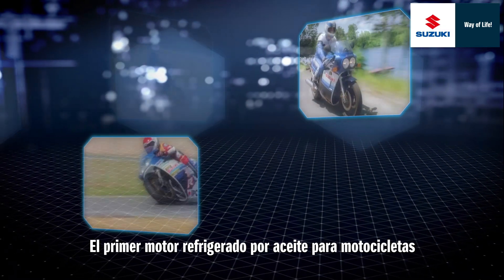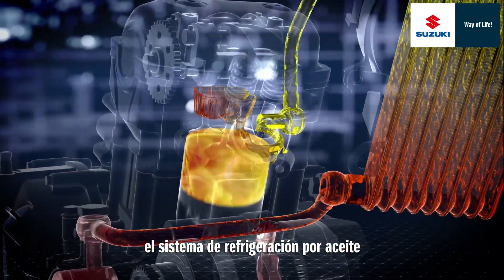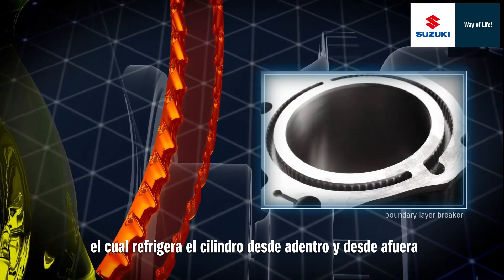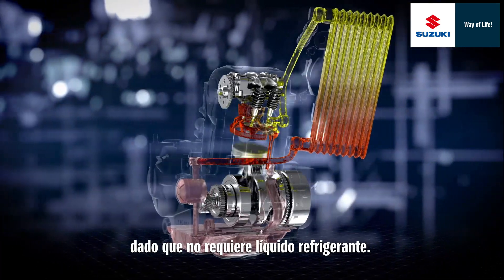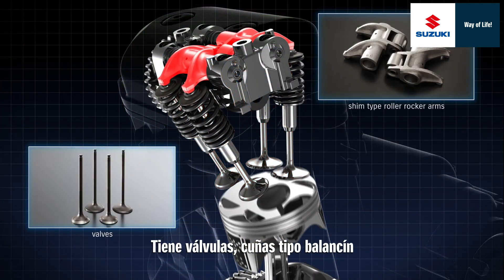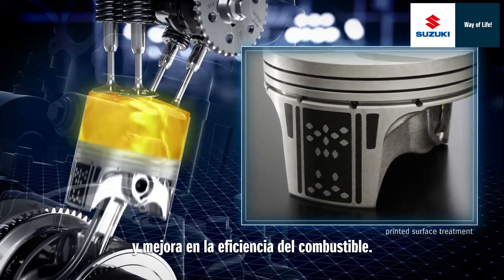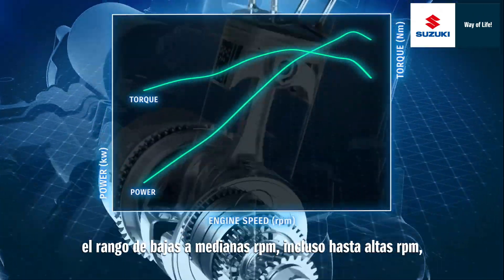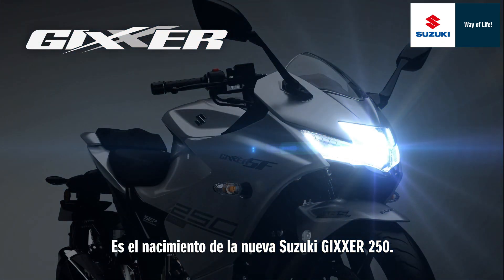Nueva Suzuki Gixxer 250 - Presentación Técnica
Suzuki desarrolla un nuevo motor de 250 cm3, más liviano con mayor rendimiento y menor consumo de combustible utilizando el último sistema de enfriamiento de aceite de Suzuki combinado con la tecnología MotoGP para dar vida a la completamente nueva Suzuki Gixxer SF 250